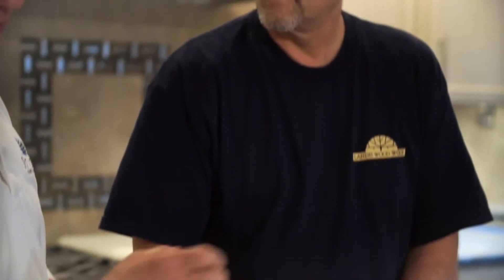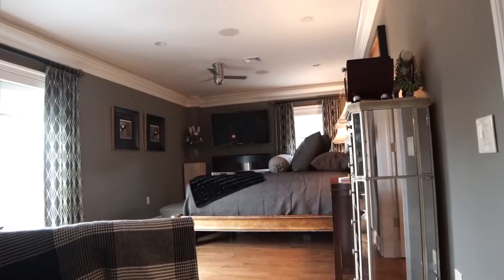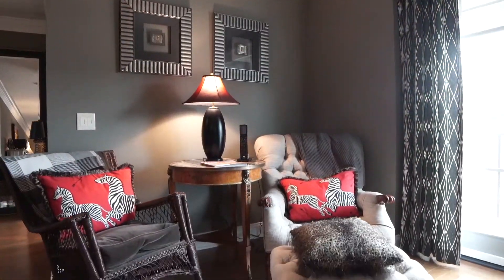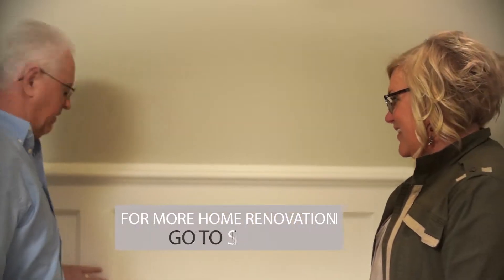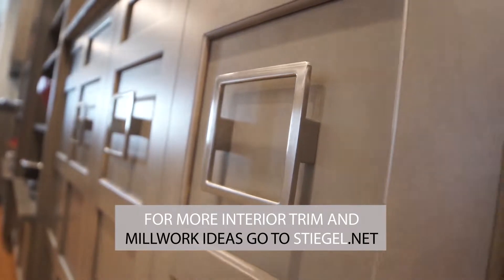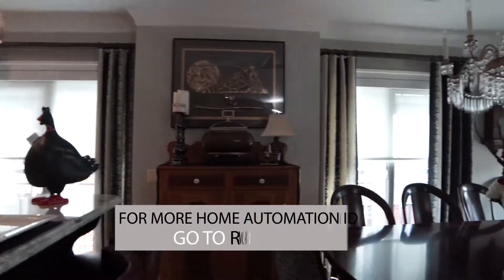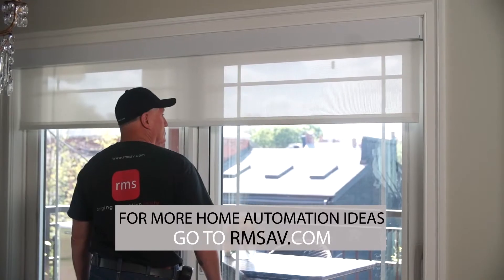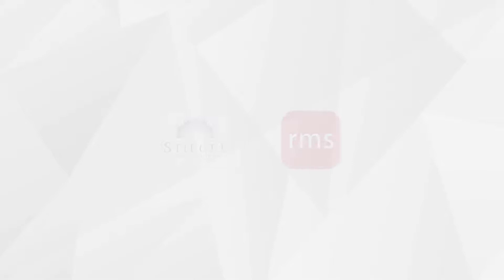20150911 DETV 90 Week 5 Magnolia Place